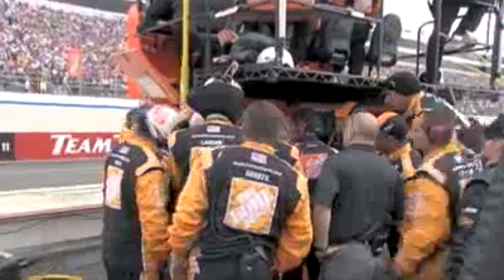joey logonao flip